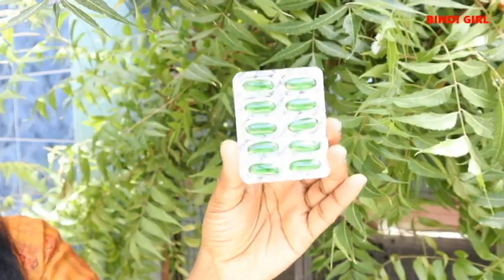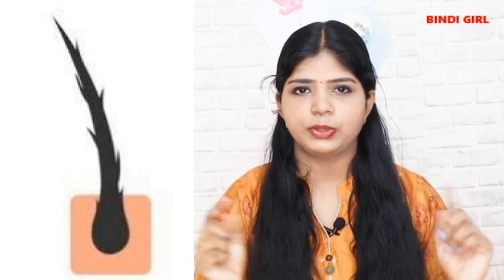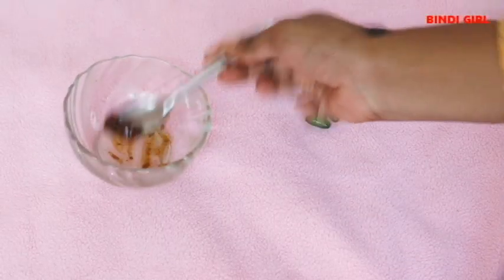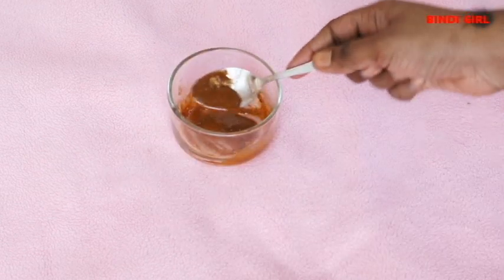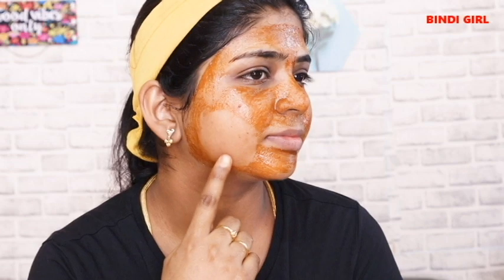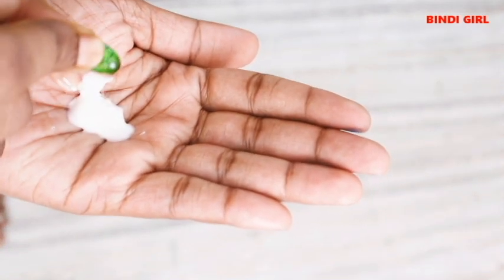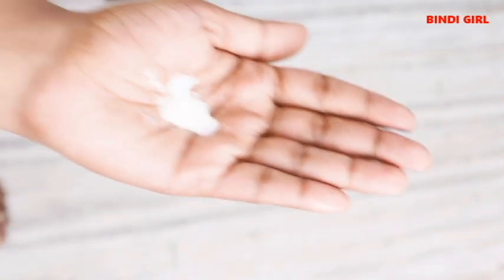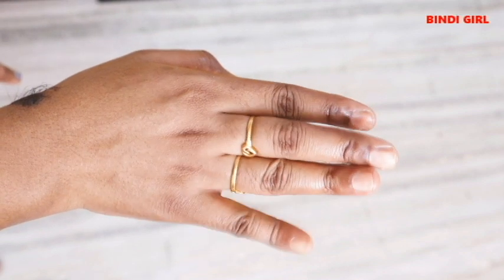How to use vitamin e capsule in right way/evion 400/ bindigirl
இதுல இவளோ இருக்கா?? How to use vitamin e capsule in right way?benefits of vitamin ecapsule/bindigirl